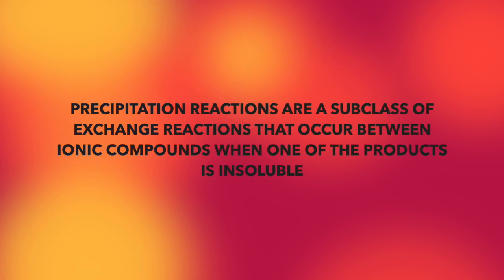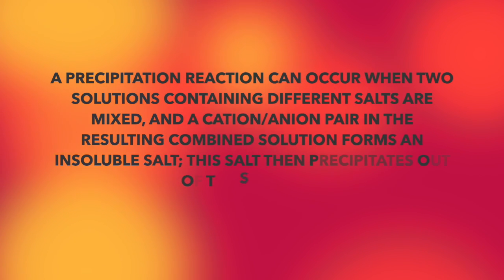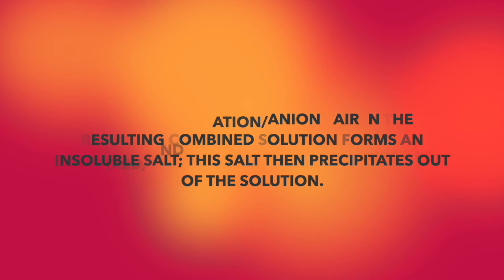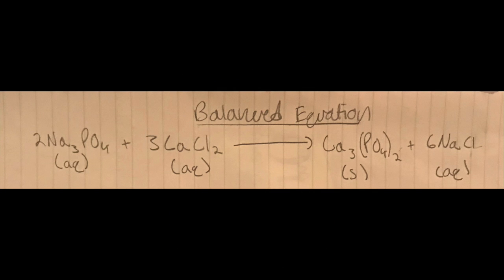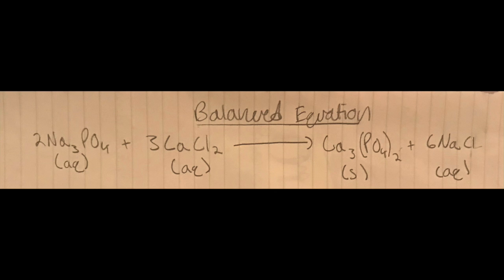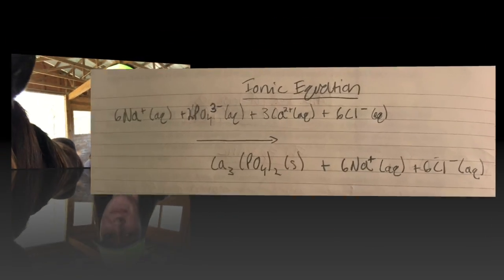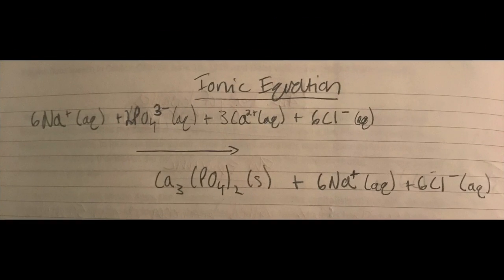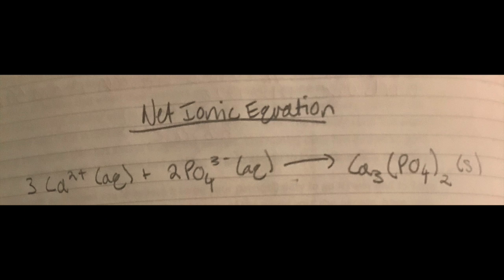Ca3(PO4)2 Precipitation Reaction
This video is about Ca3(PO4)2